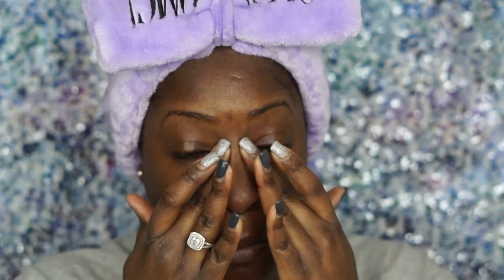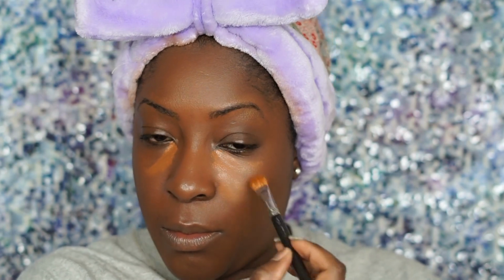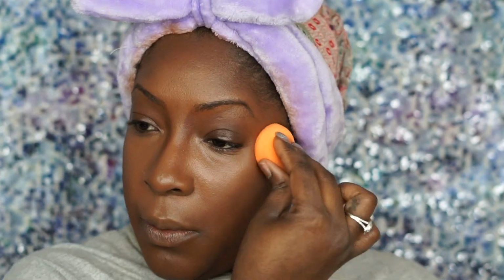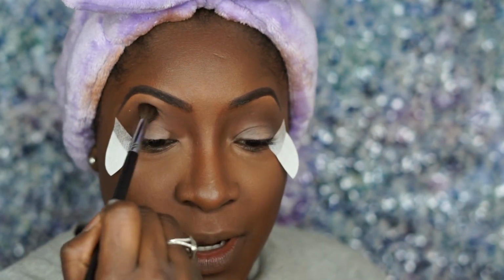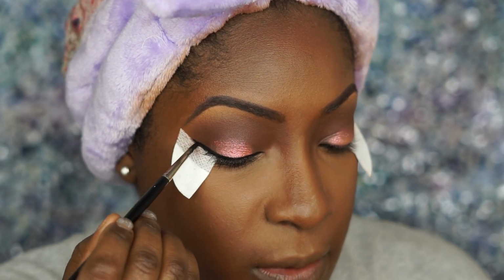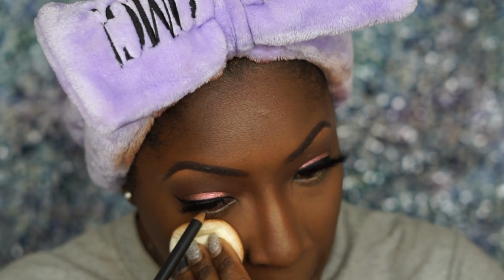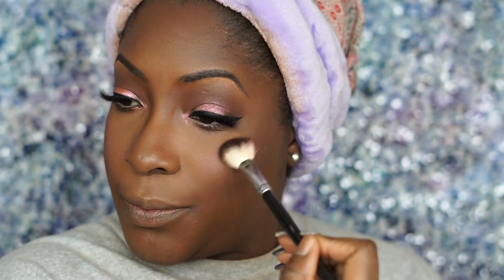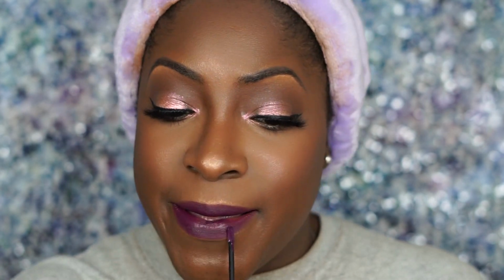Valentines day looks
Hey everyone!! I know your girl has been gone for a Miller minute but I am back right in time for this date night look for Valentine's Day.

Product:
Skin-
Tarte Maracujá Oil and MAC Soften lotion
Makeup Forever Step 1 Primer
Laura Mercier Translucent setting powder.
Two Face Born This Way Foundation- Hazelnut
MAC Prolongwear NC50
Two Face Born This Way concealer- Dark

Eyes;
MAC Paintpot "Layin Low"
Urban Decay "On the run"- Back Alley, Rendezvous, Zone
Tarte "Better Than Sex" Mascara.
MAC pencil liner NC15
Amazon Lashes A06.

 MAC Fix Plus powder- MW 58 (contour) NW 48 All over
Blush- MAC Dolly Mix
Milan Tantastic
MAC Fix Pls Pinklite

Lips-
Colouredraine- Fever.